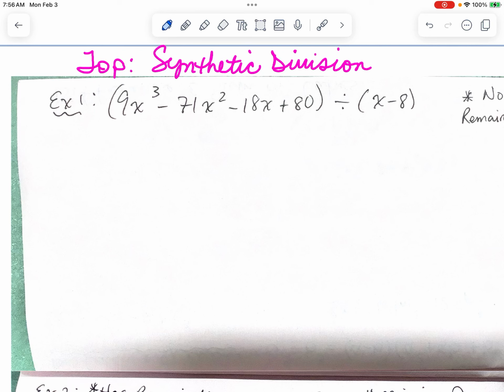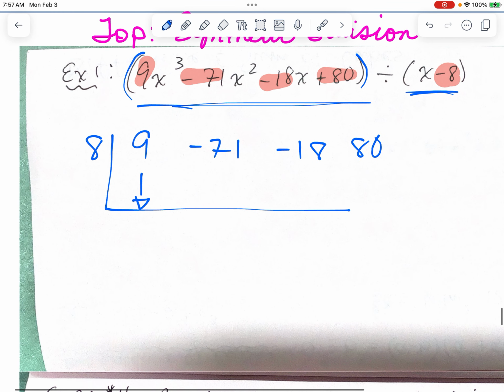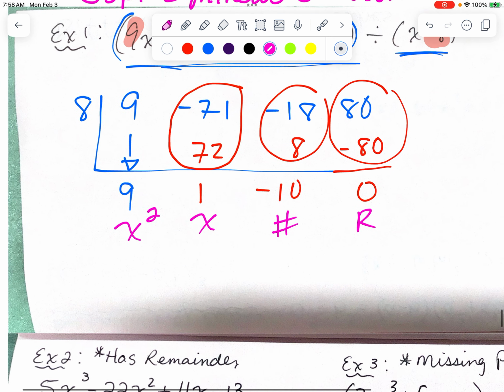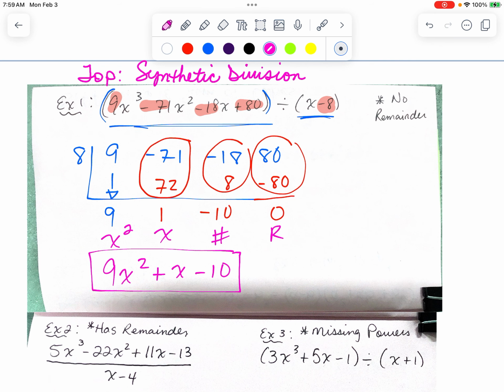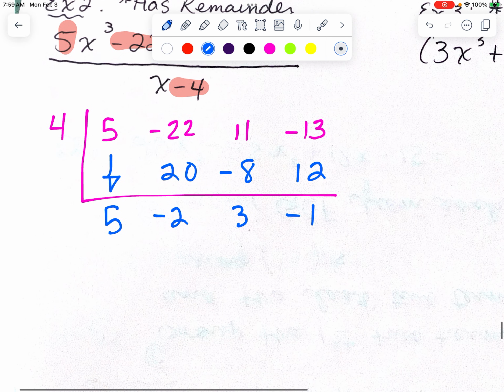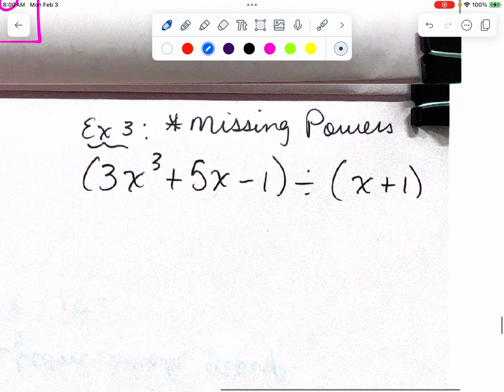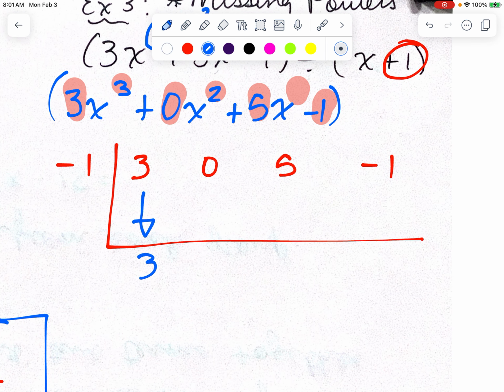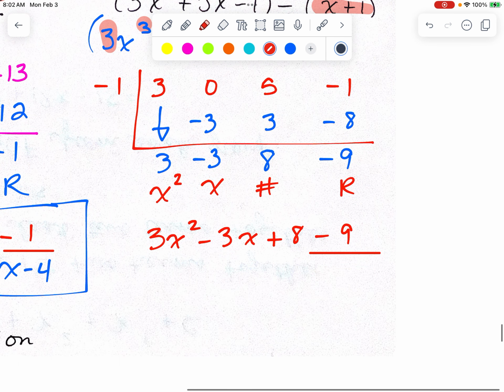HOW TO USE SYNTHETIC DIVISION TO DIVIDE POLYNOMIALS